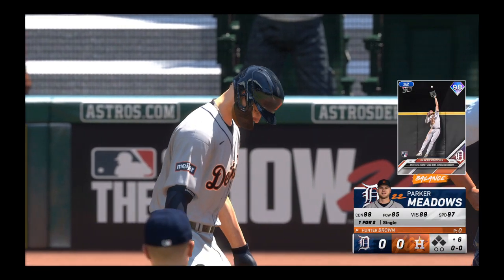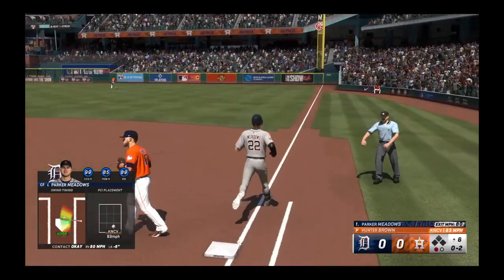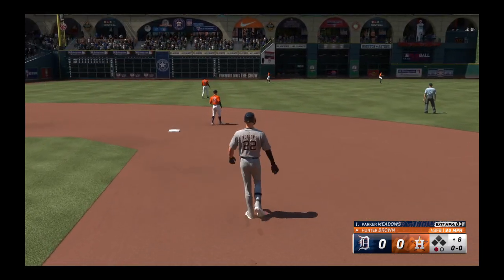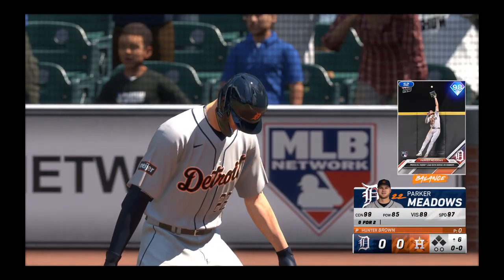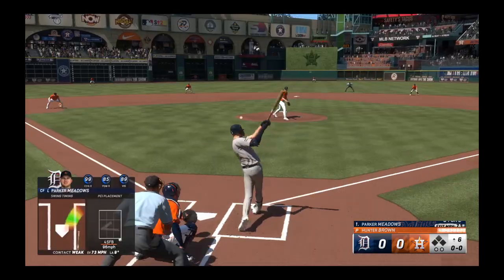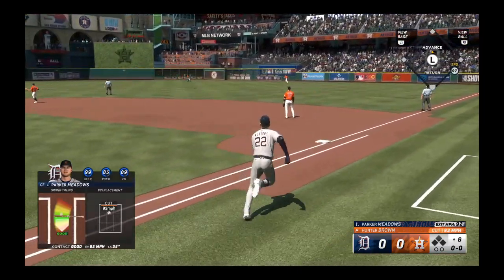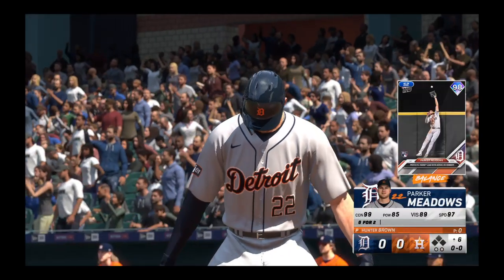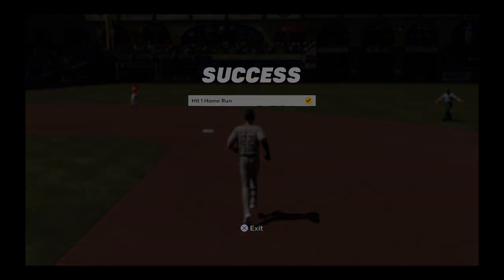MLB The Show 24 Tigers vs Astros Program Moments Episode 4: Out-Of-The-Parker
Episode 4
Tigers vs Astros Program Moment: Out-Of-The-Parker